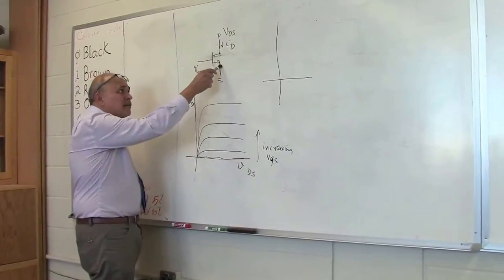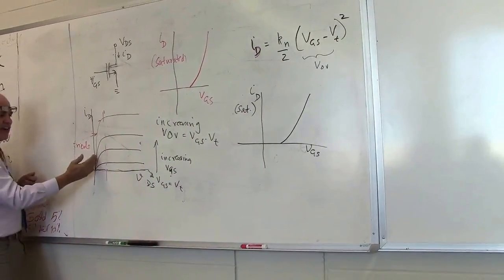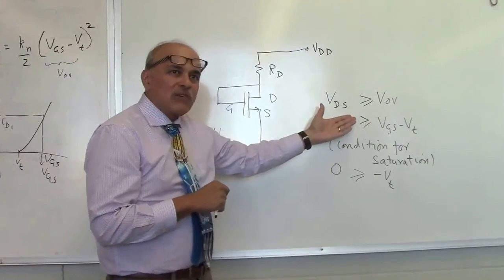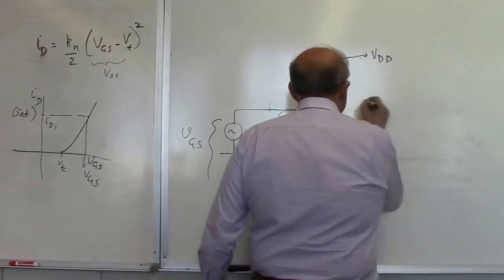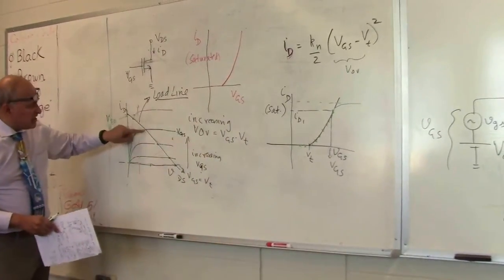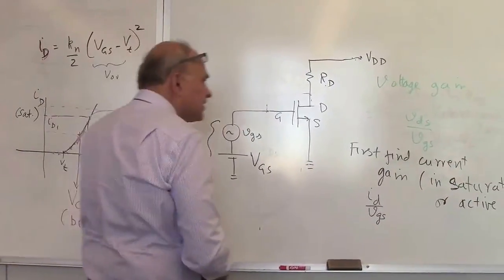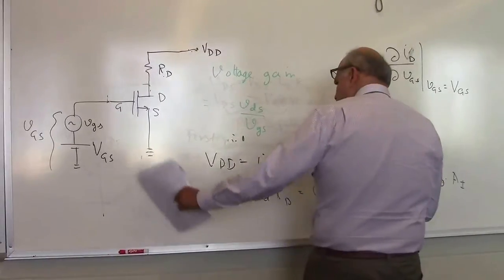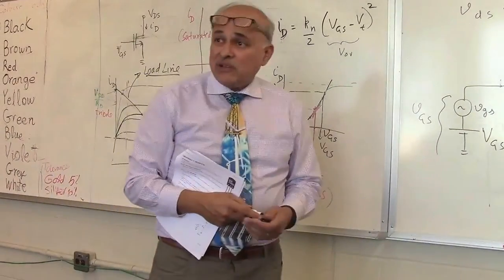Lab Lecture: Understanding MOSFET Characteristics Using 2N7000 Transistor